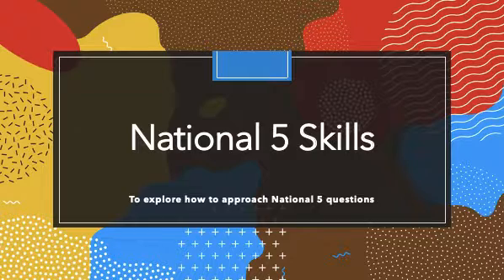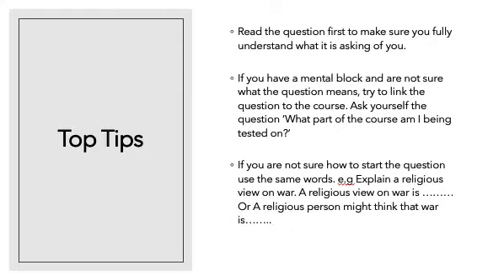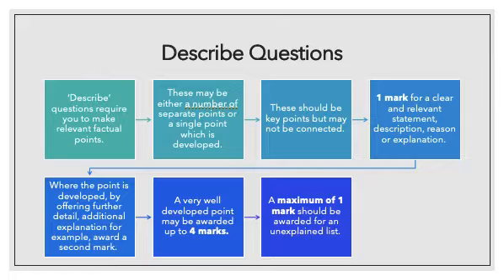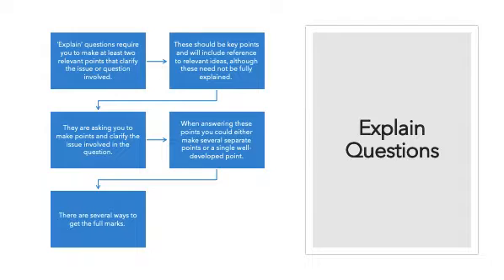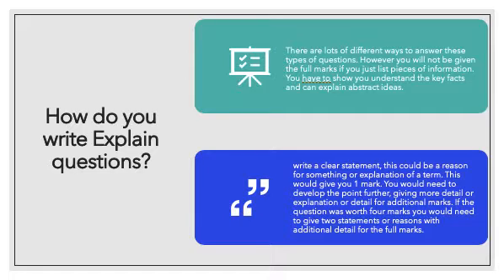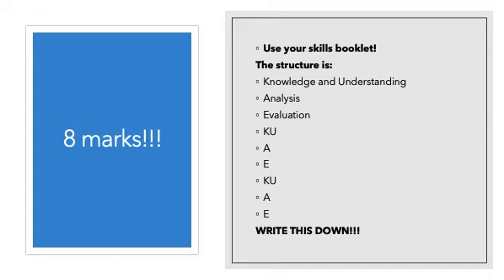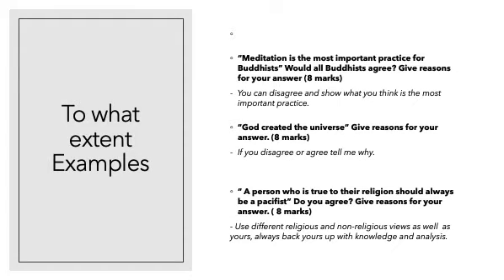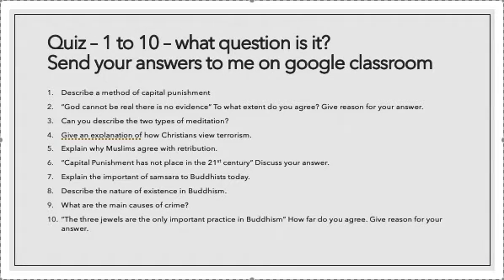RMPS National 5 Skills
National 5 skills for RMPS questions, stop and rewind when you need too. Wee quiz at the end.